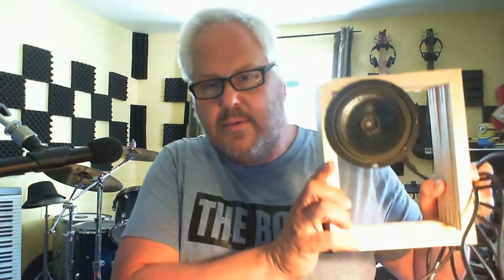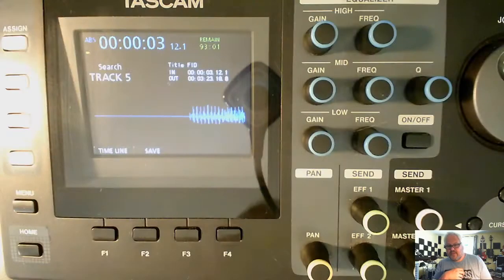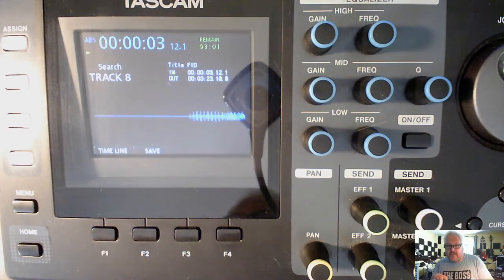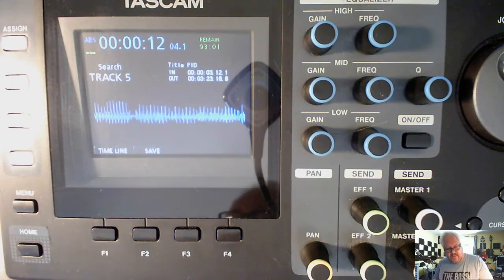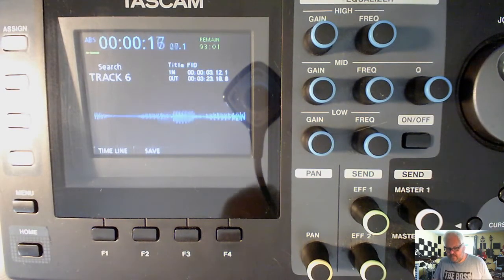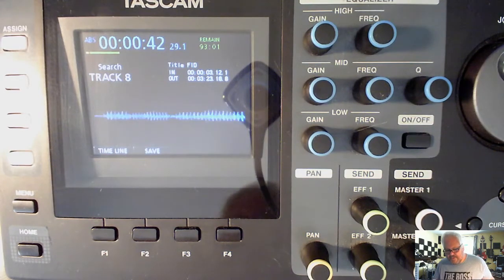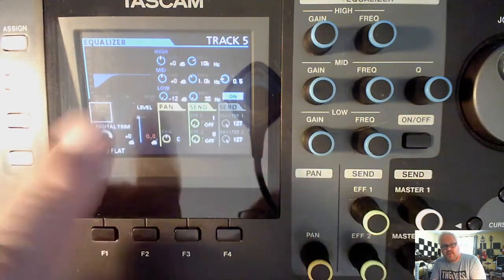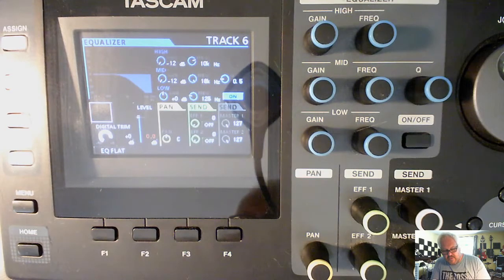Using A Sub-Frequency Kick Drum Microphone on a Bass Amp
Amazon (USA):
The MPF Project:
Mike Foerster: